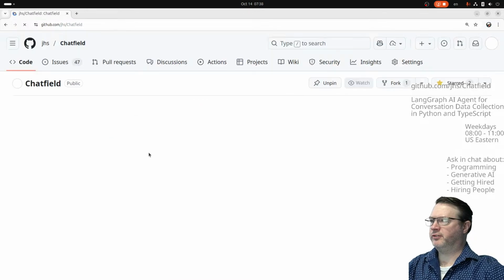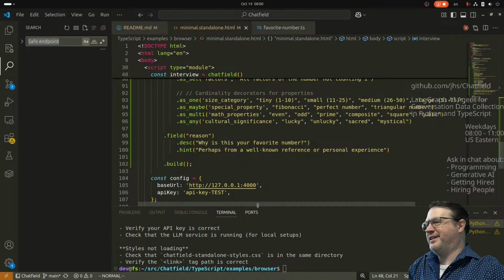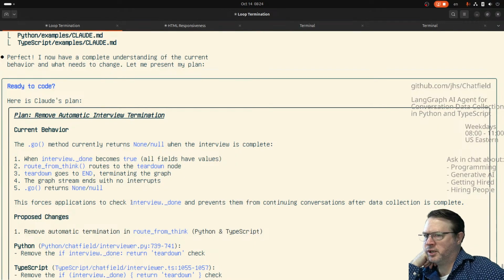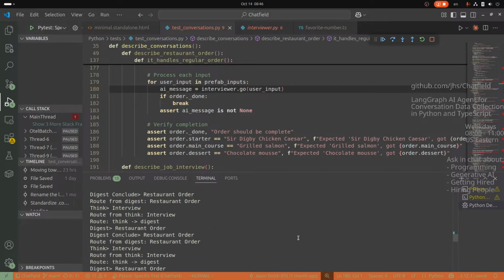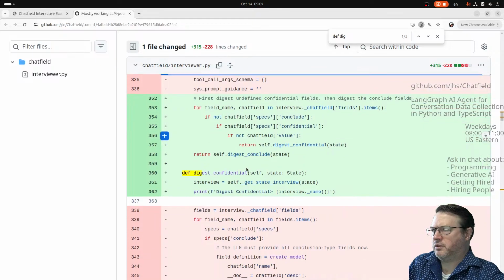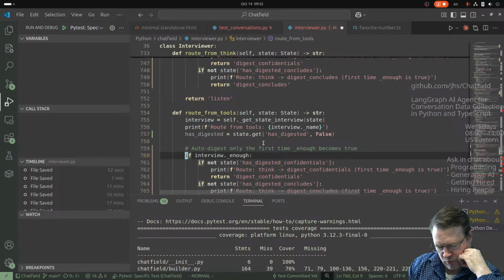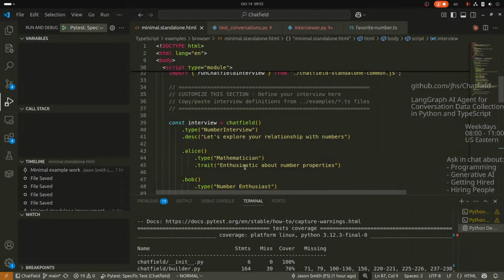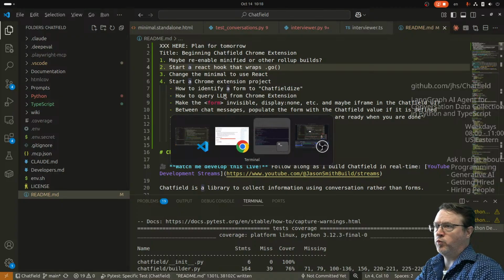Chatfield examples in pure JavaScript and React | Claudey With a Chance of DevOps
This session I will build more front-end examples and confirm front-end operation.